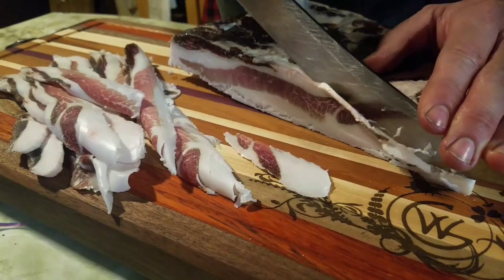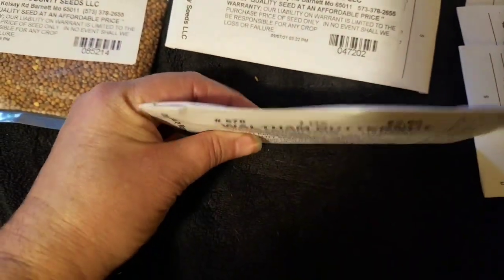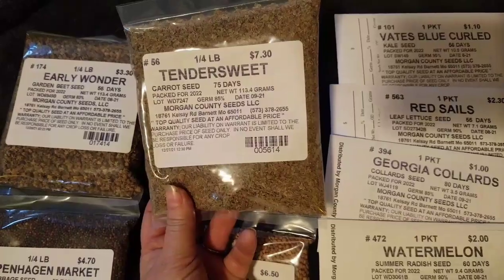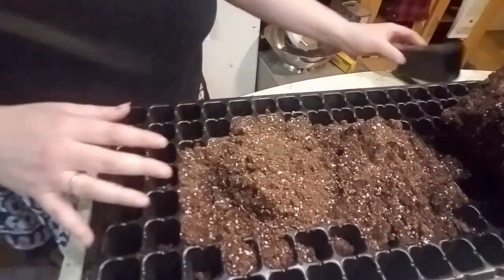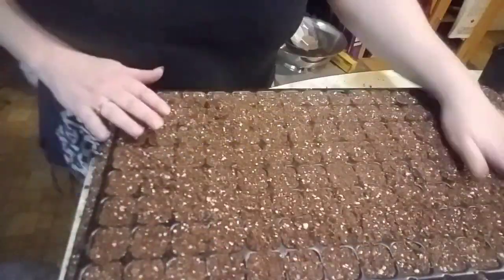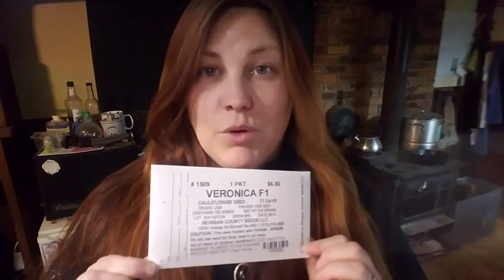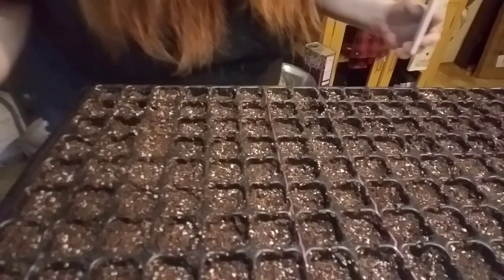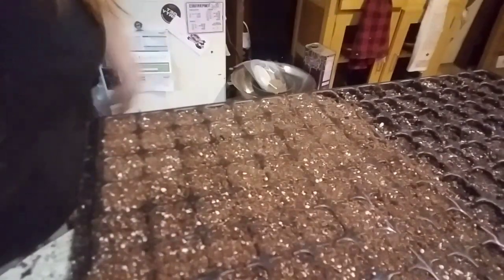Starting the Cold Crop Seeds: Victory Garden Ep.5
get those 1020's out! its time to start seeds or at least start planning for seeds starting!
Please Join us on our journey and see the progress on our little homestead adventure.